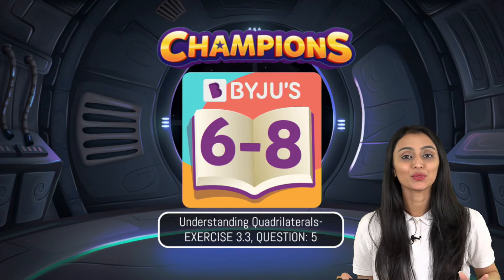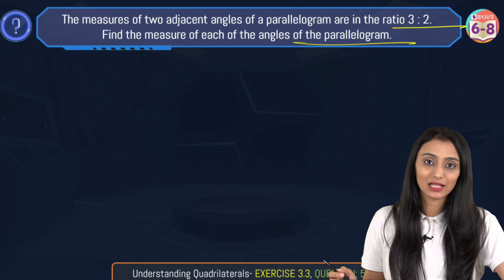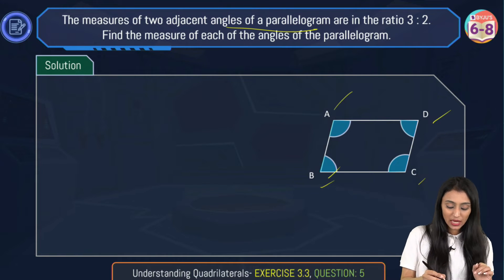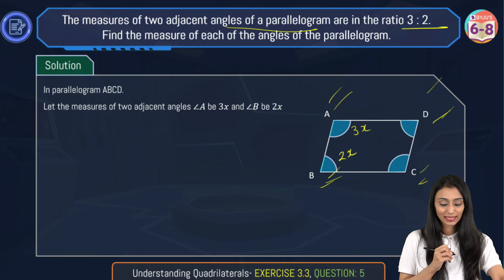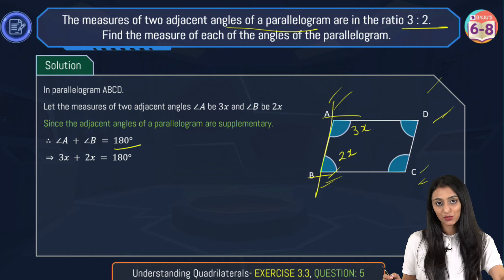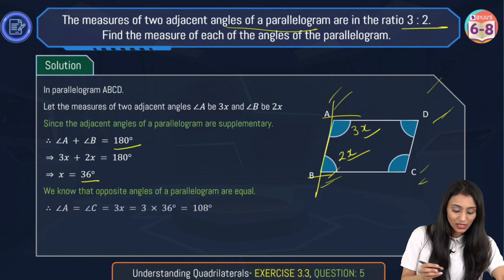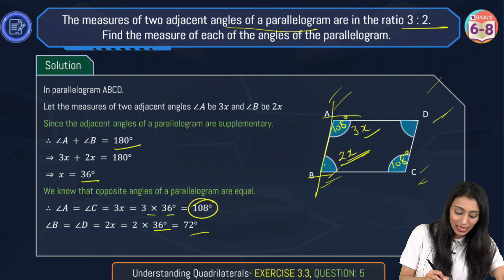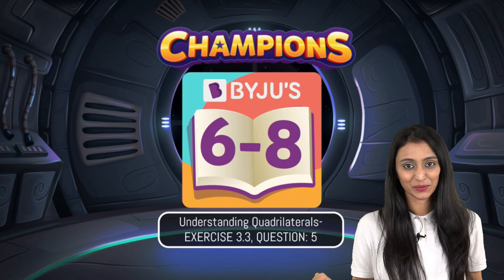Q 5 - Ex 3.3 - Understanding Quadrilaterals - NCERT Maths Class 8th - Chapter 3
Welcome to the episode of our new series ""Byjus Champions'. In this series, our top teachers will be covering all the chapters in the Class 6,7,8 syllabus in detail. In this session,  Khushbu Ma'am will be Solving the NCERT Solution of Chapter 3 - Understanding Quadrilateral, Exercise 3.3 - Question 5.
We at BYJU'S always strive to give you the best. Add this video to your study plans to amplify your chances of cracking the Board Exam!